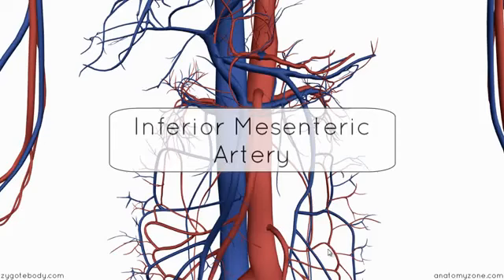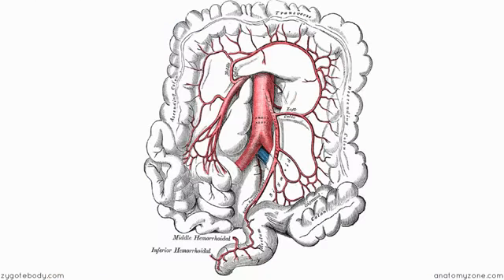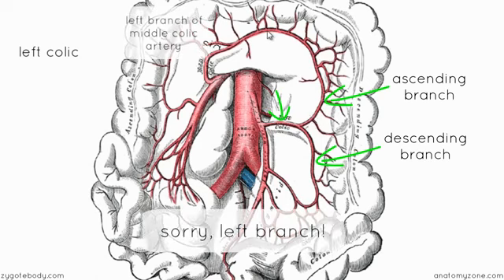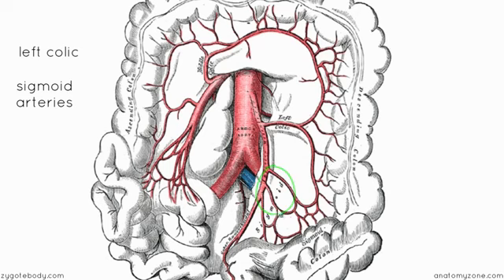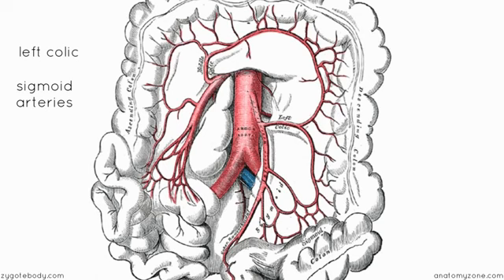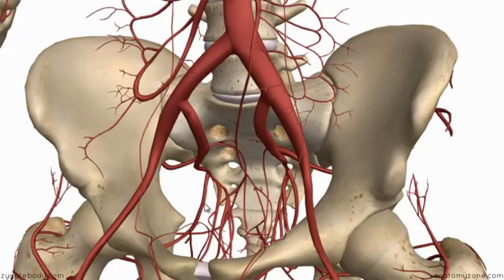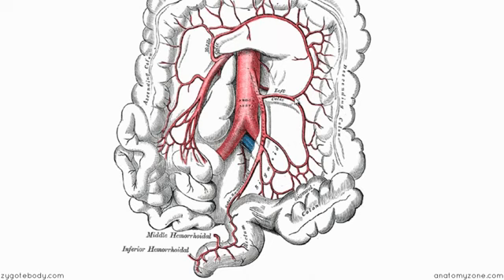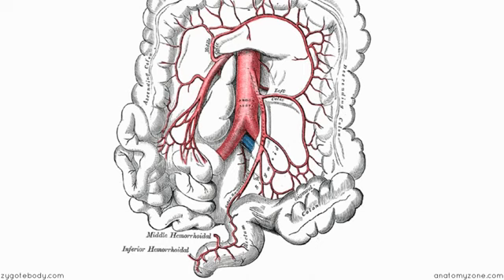14.Inferior Mesenteric Artery Anatomy Tutorial